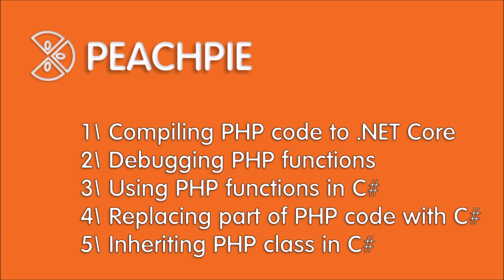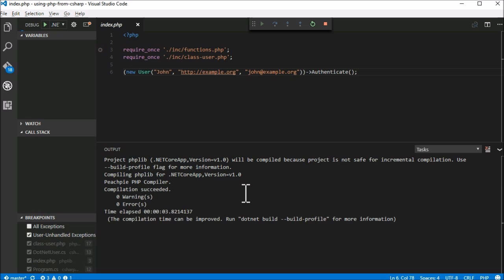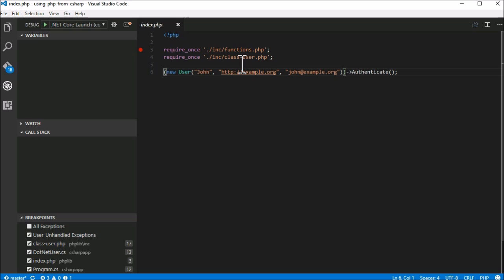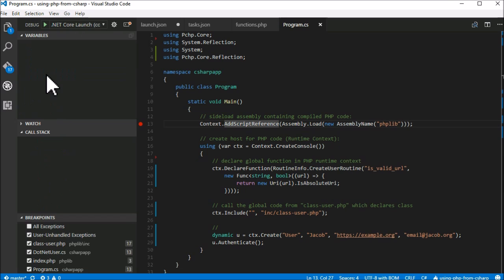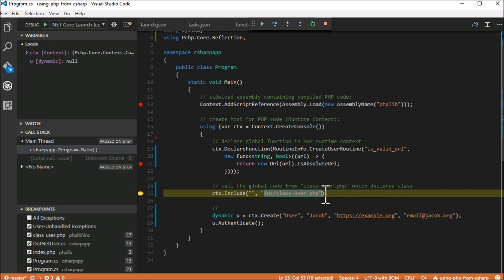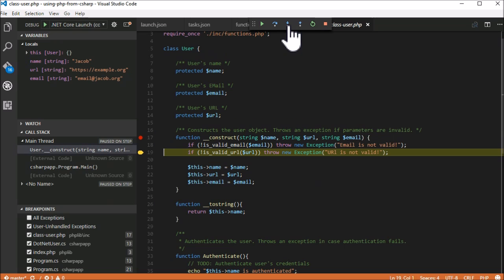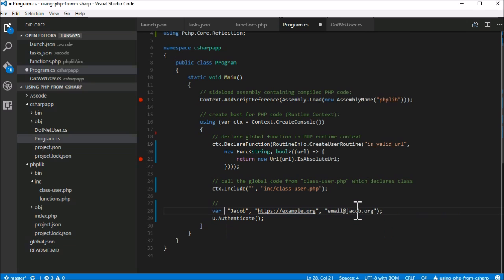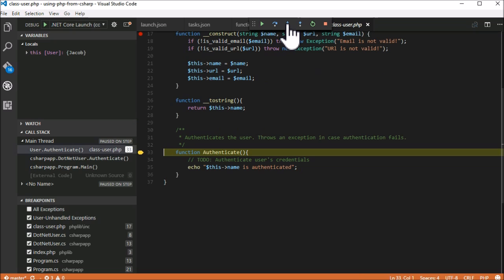Advanced PHP/C# Interoperability with Peachpie Compiler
The tutorial on how to compile PHP into .NET Core and make use of Peachpie to seamlessly inter-operate between PHP and C# and how to  enhance legacy PHP code with C#.

[1:17] Sample PHP app
[1:29] Debugging PHP code
[2:30] Arrays
[3:03] Interoperability between PHP and C#
[4:21] Injecting the C# lambda function into the PHP Context
[4:56] Working with Peachpie programs
[6:06] Simulating an Inclusion
[8:06] C# class inheriting a PHP class
[8:46] Checking compiled PHP in ILSpy